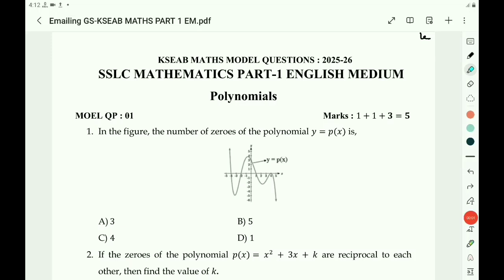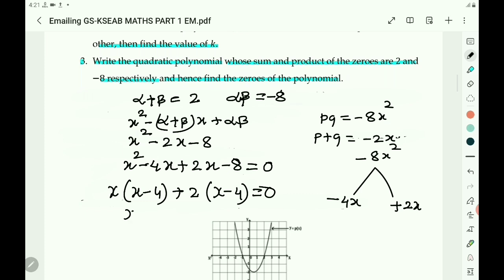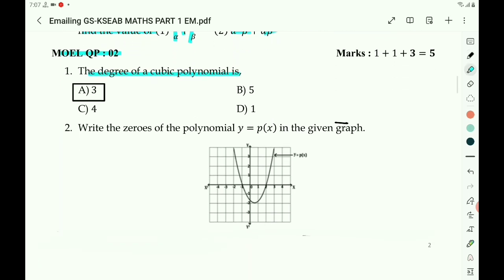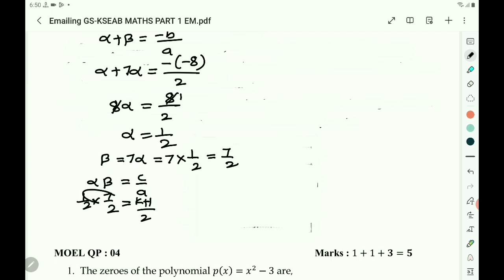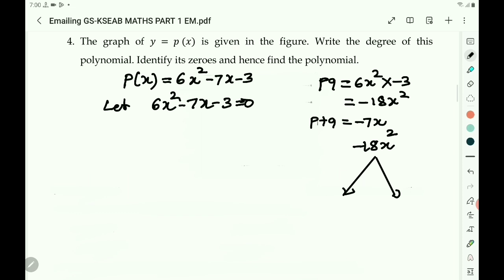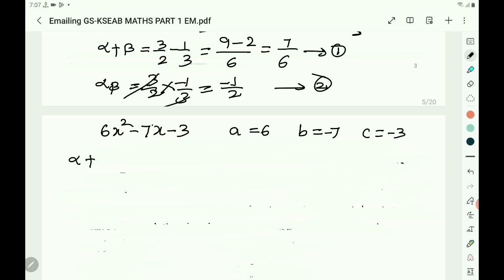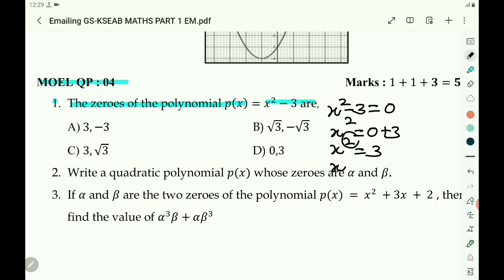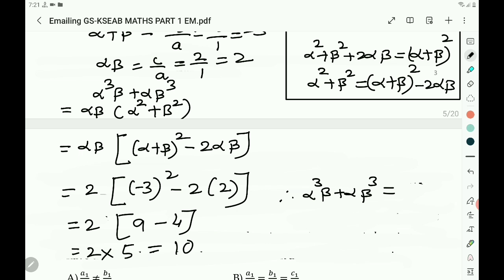4 MODEL QP SSLC 2025 -26 Polynomials questions solved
4 MODEL QP  SSLC 2025 -26
 Polynomials  questions solved
1+1+3=5 marks